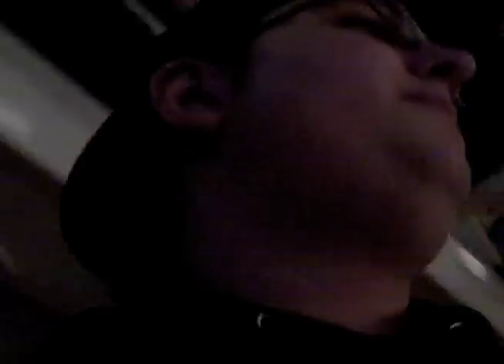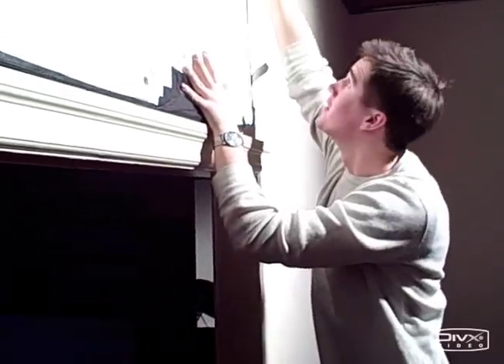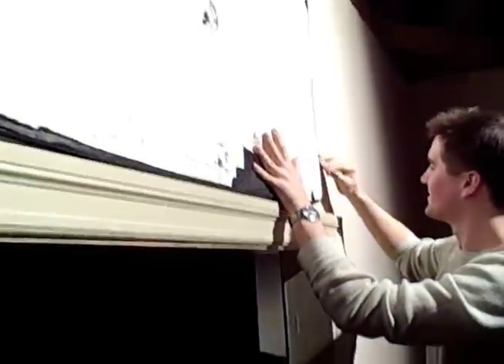I GOT KICKED OFF A MOVIE SET?!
Links for ya!

Reverend Burn (Go ahead and leave him a channel comment saying HemiJeep19 sent you!)

Don't know what to comment? Type the secret code as a comment:
Trevor! Throw these thin pieces of tissue paper onto the light!